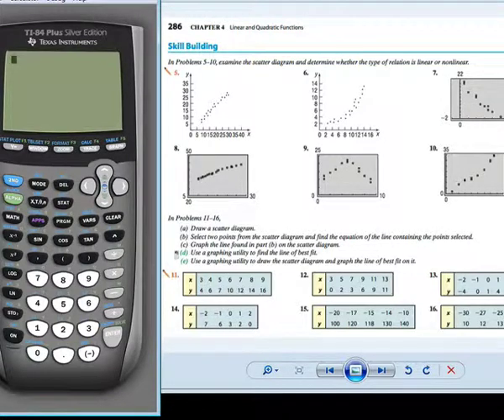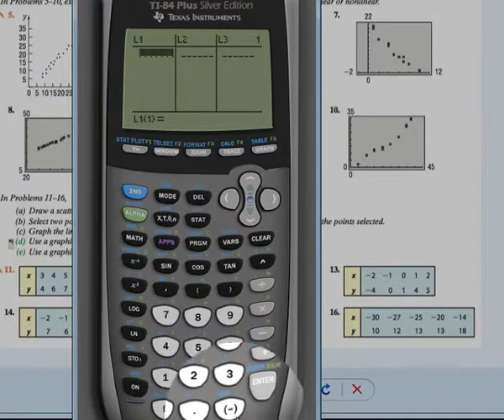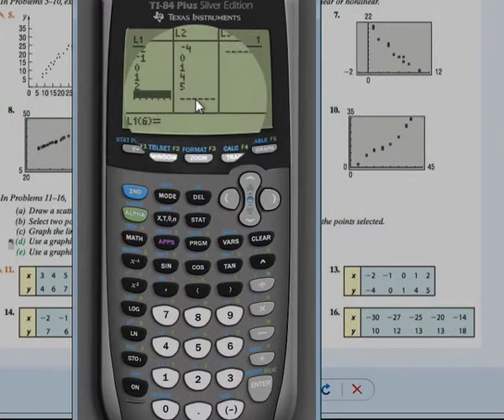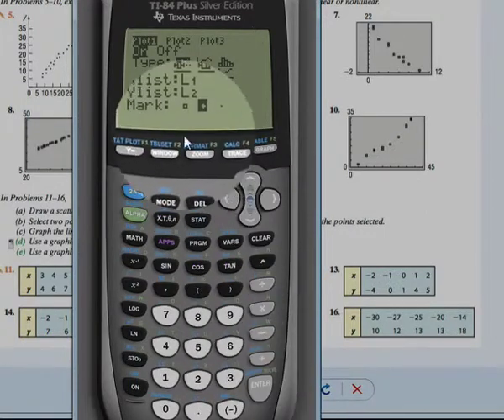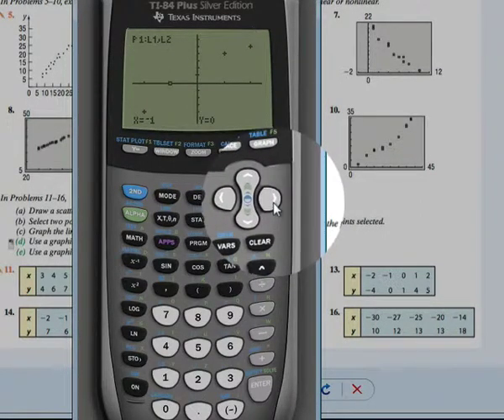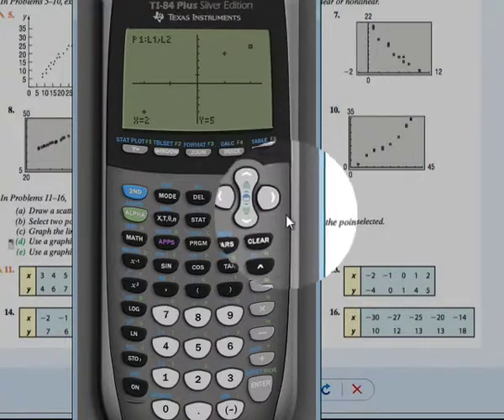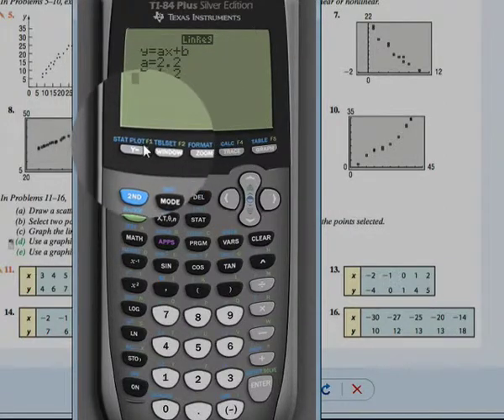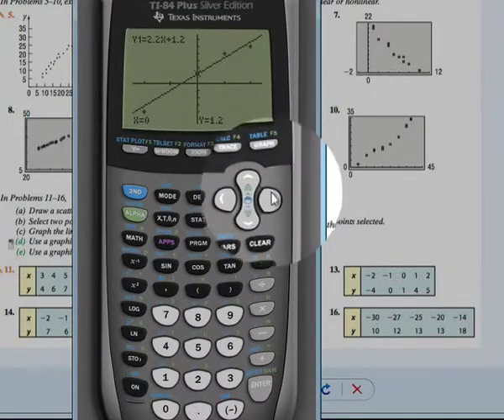Scatterplot and LSRL of the TI Calculator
Use your TI Graphing calculator to plot observations and find the best linear fit to your data.